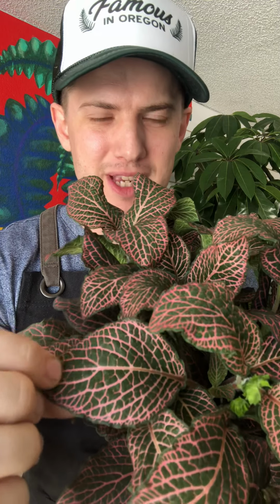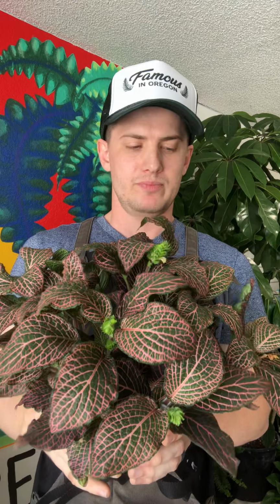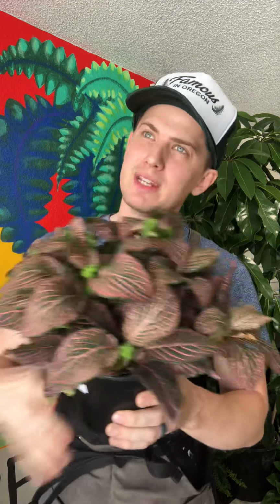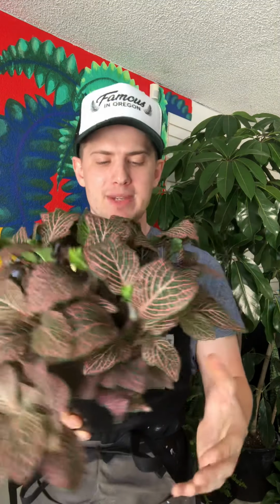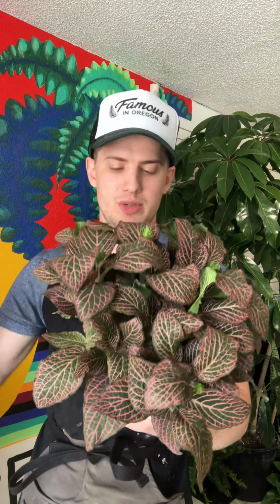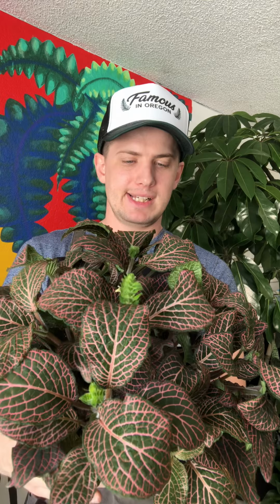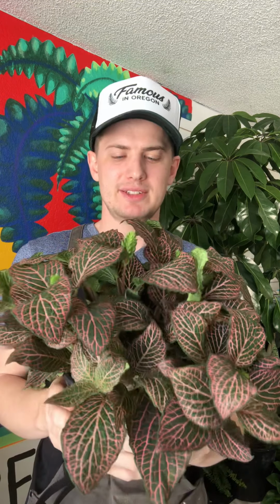Fittonia (nerve plant) care guide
Fittonia can get a bad wrap for being “drama queens.” This is because they’ll wilt heavily when their soil gets too dry.
Watch this video to learn how to properly care for these beautiful, interesting plants.